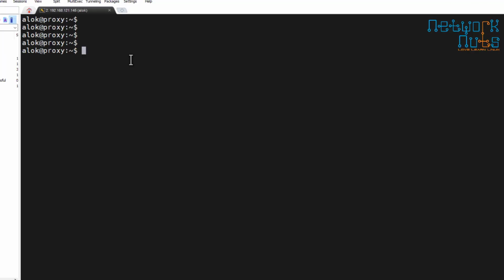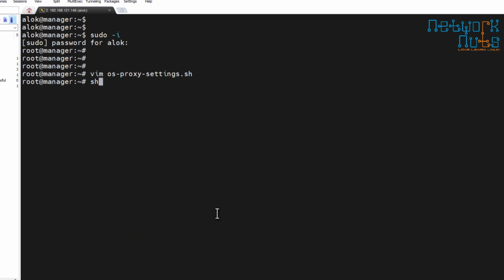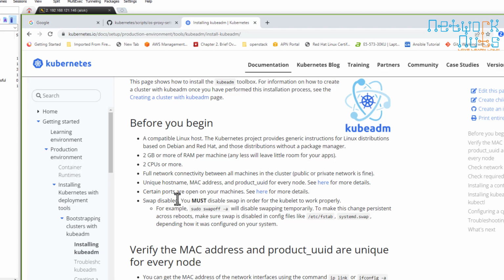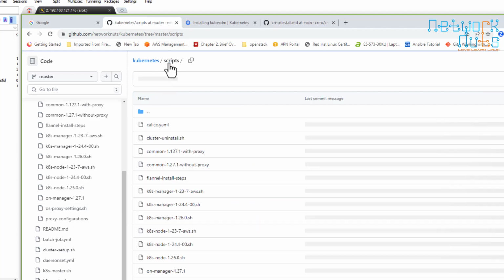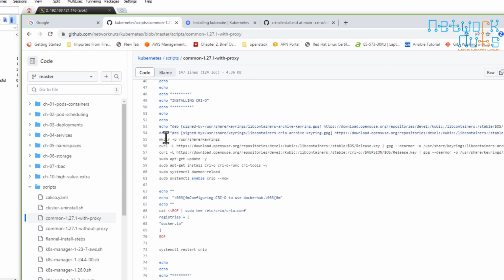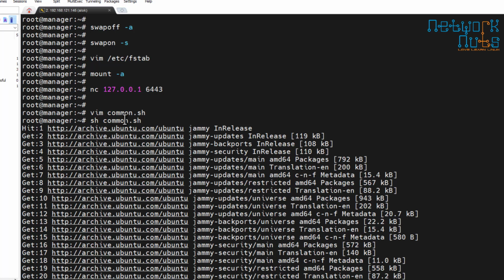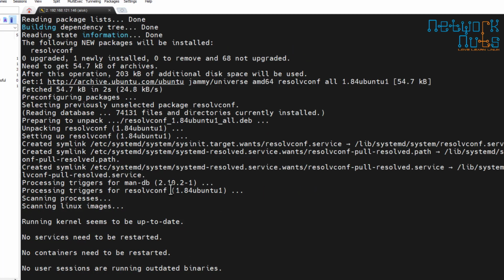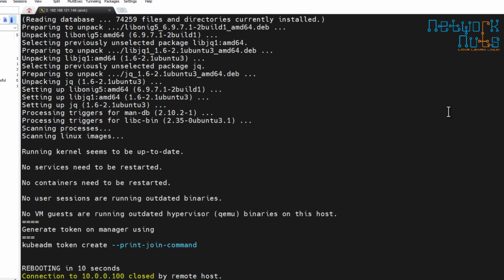Kubernetes Cluster Setup - Installing Packages on Kubernetes Manager - CKA Training - Kubernetes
Installing packages on kubernetes manager will be the next step, after checking apt accessibility to Internet.